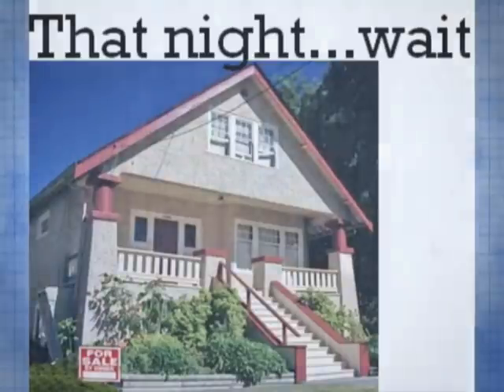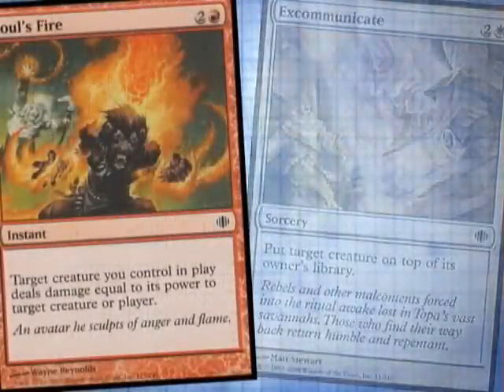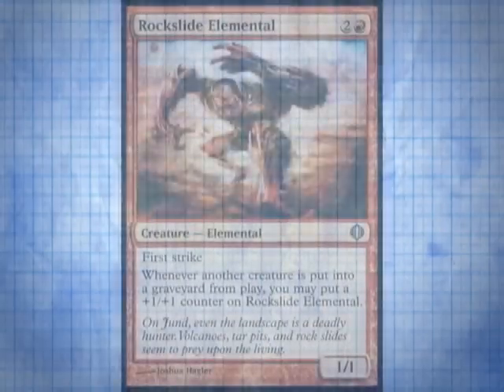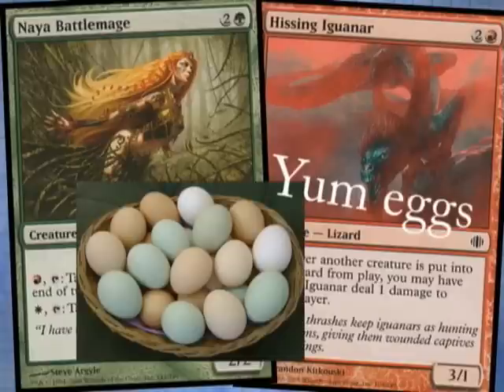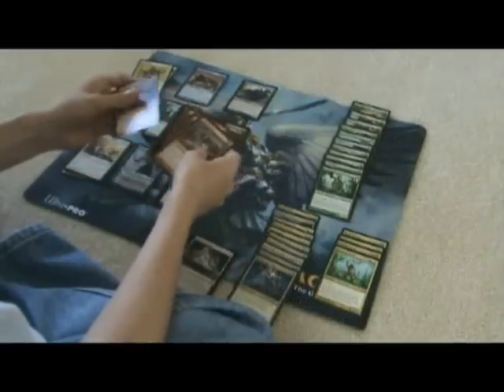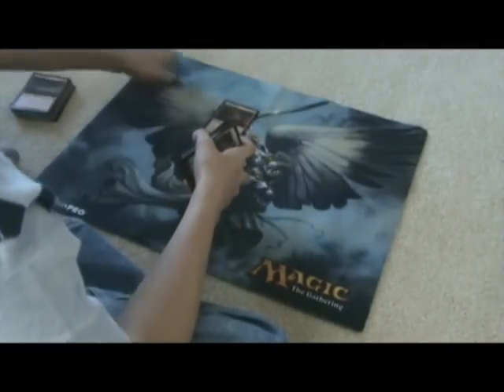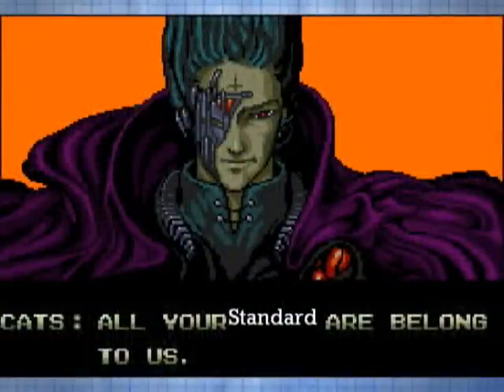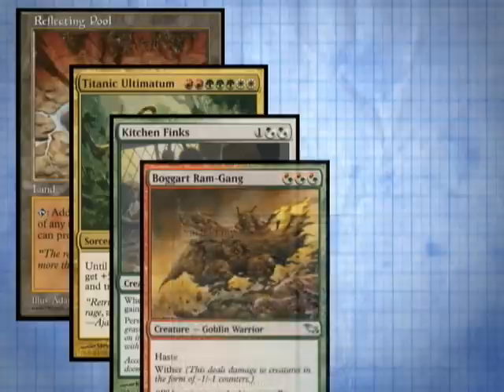The Proffessors: Episode 49: Shards of Standard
Hello everybody and welcome back to yet another episode of Planeswalkin with the Proffessors. This week the explosion of tournament talk begins, and with the sealed PTQ season now upon us you should be prepared, so were gonna take a look at a shards of Alara sealed deck this week, as well as dive into the Reflecting Pools standard metagame, and what Wizards has ingeniously done to alter the format. So lets draw!

*** Click "Watch in High-Quality" to see everything in higher quality. (Duh)

Final List:
1x Bant Battlemage
1x Excommunicate
1x Knight of the Skyward Eye
1x Oblivion Ring
1x Yoked Plowbeast
1x Kathari Screecher
1x Ridge Rannet
2x Lightning Talons
1x Dragon Fodder
1x Gift of the Gargantuan
1x Druid of the Anima
1x Lush Growth
1x Wild Nactl
1x Naya Battlemage
2x Cavern Thoctar
1x Cylian Elf (For curve)
1x Rhox War Monk
1x Deft Duelist
1x Steward of Valeron
1x Jhessian Infiltrator
1x Obelisk of Naya
1x Jund Panorama
1x Esper Panorama
1x Savage Lands
1x Seaside Citadel
4x Plains
3x Forest
3x Island
3x Mountain